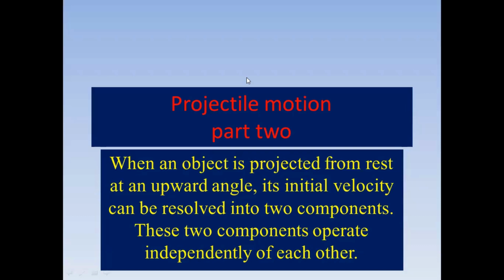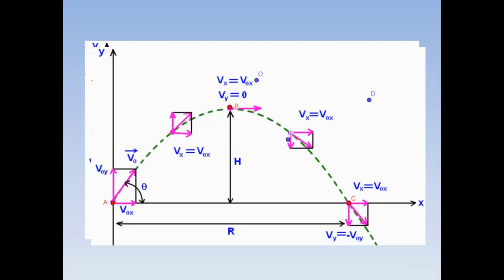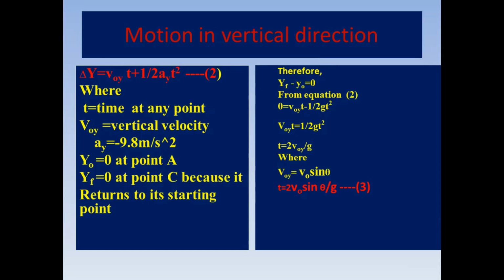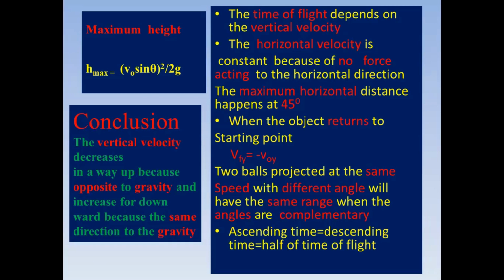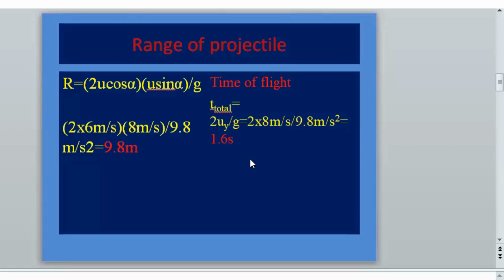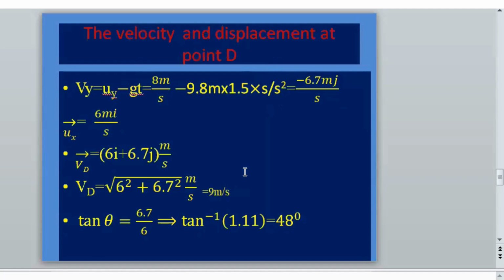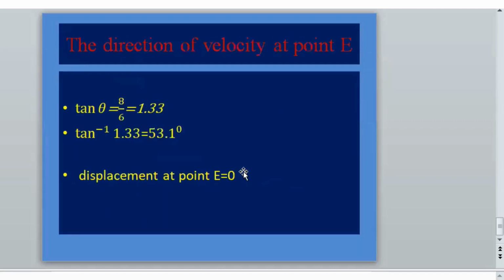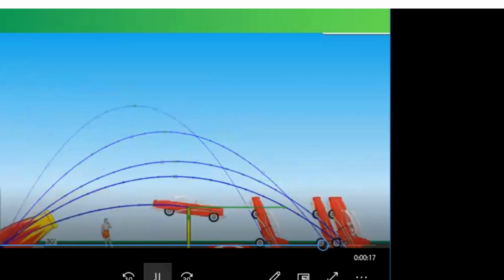projectile motion part two with examples